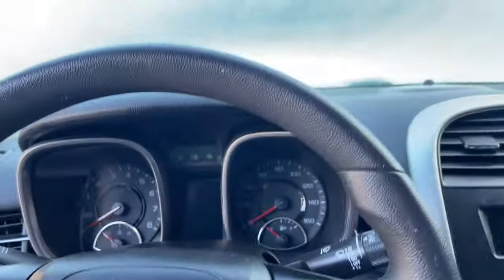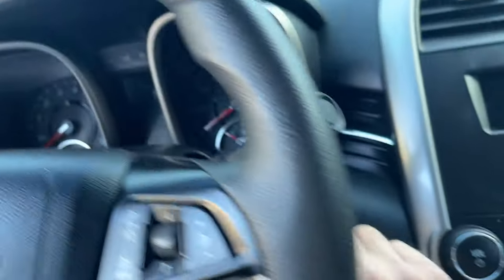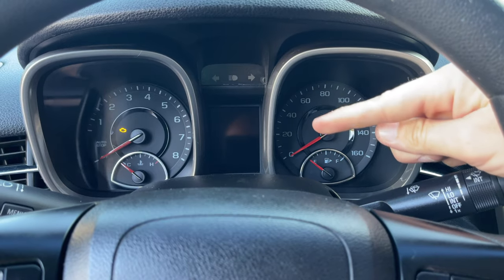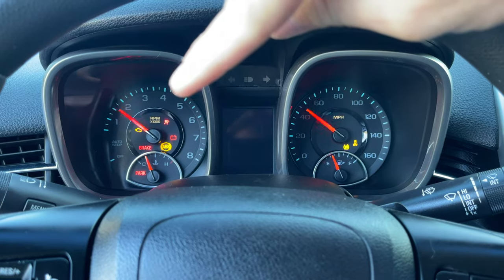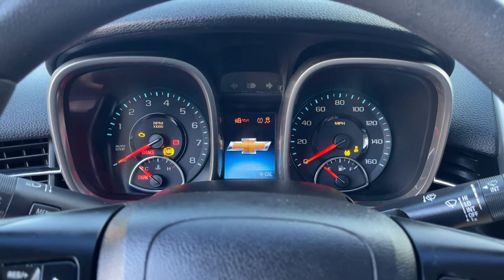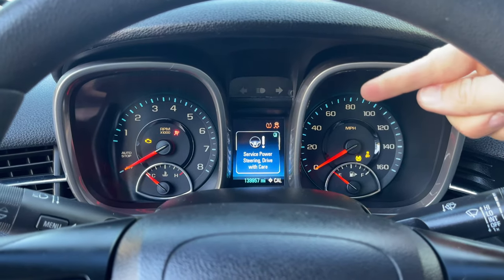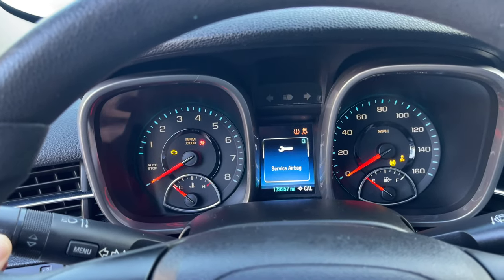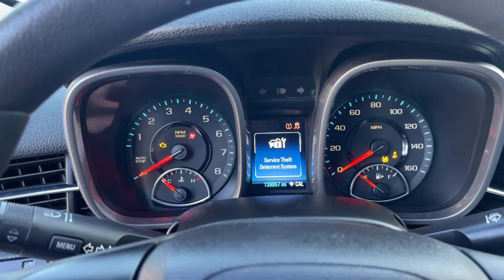Multiple Modules Not Communicating, Where To Start?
Here we have a 2015 Chevrolet Malibu with a somewhat strange concern. The key is stuck in the ignition and it also will not crank. A Prescan using the Topdon Phoenix Smart show on the Topology there is no communication with several module. How do you approach complex looking communication faults?
Amazon Store Goodies